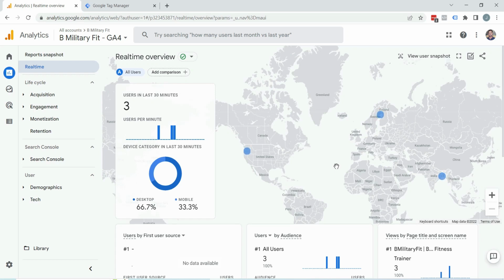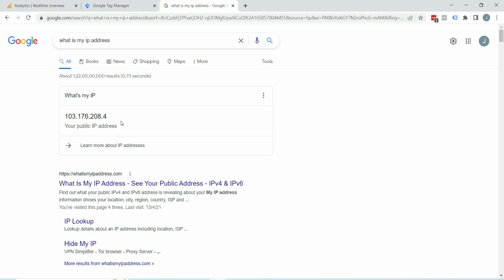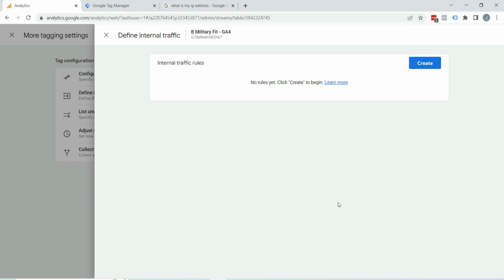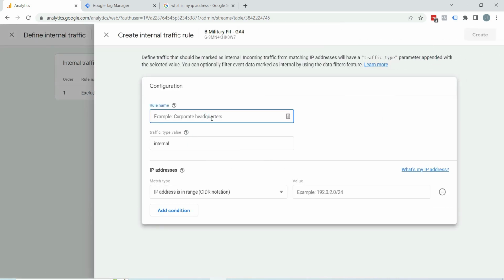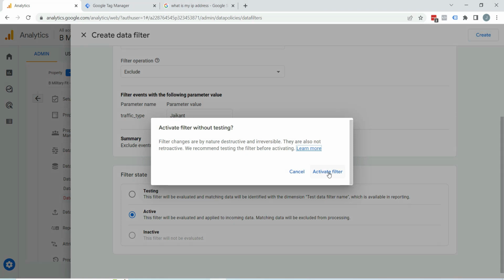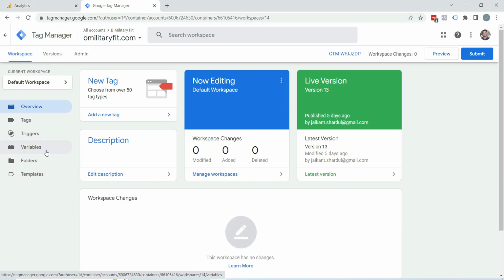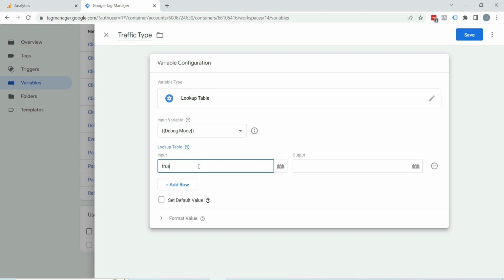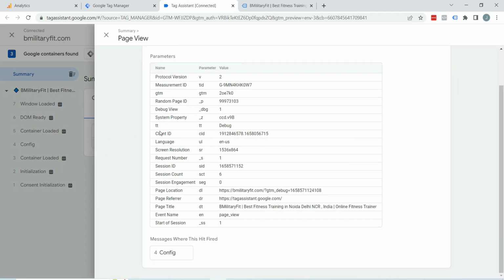How to filter out internal traffic in Google Analytics 4 | Exclude Internal Traffic in GA4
Get to know the steps to exclude your own traffic, traffic of your organization, team members or whoever within your organization visit sites again and again, you can exclude their traffic. Learn to filter out all office traffic, employee traffic, developer team traffic in Google Analytics 4.